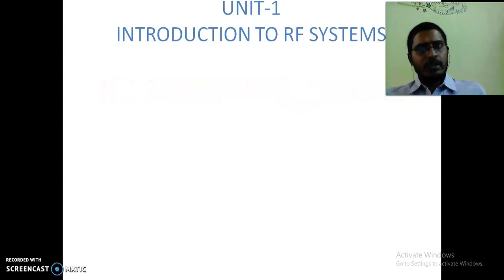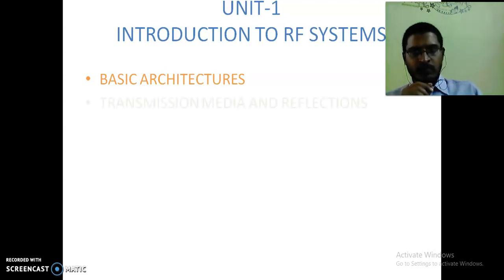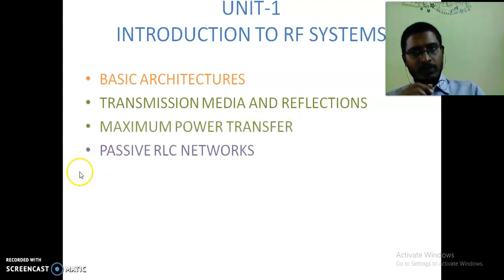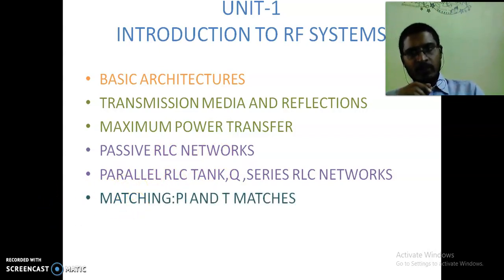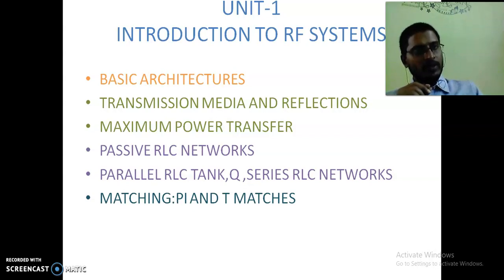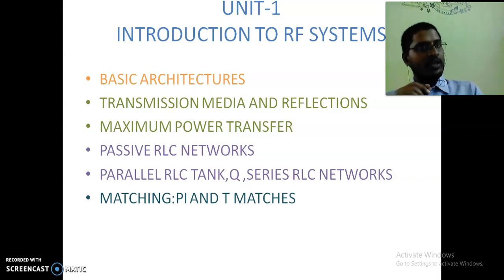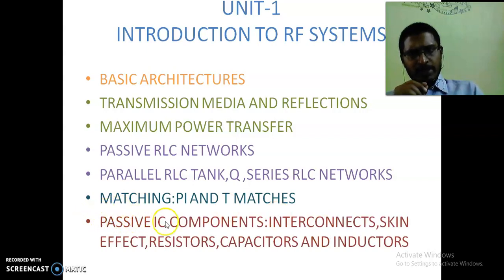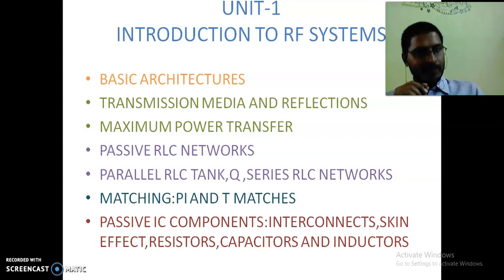LECTURE 1 UNIT I RFIC